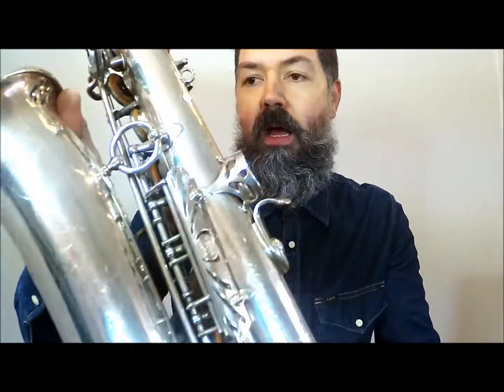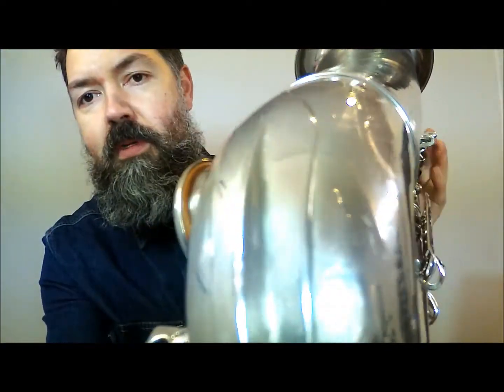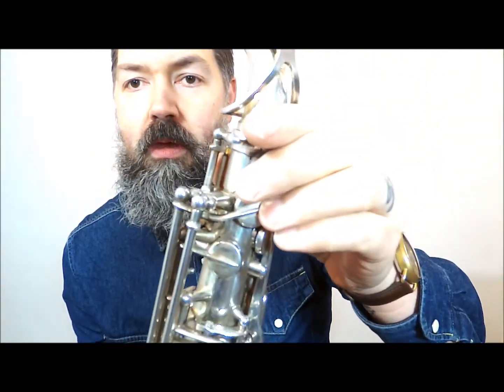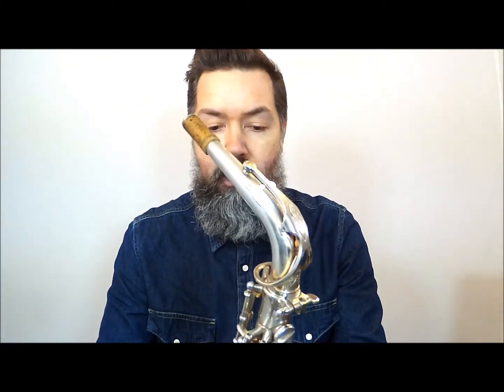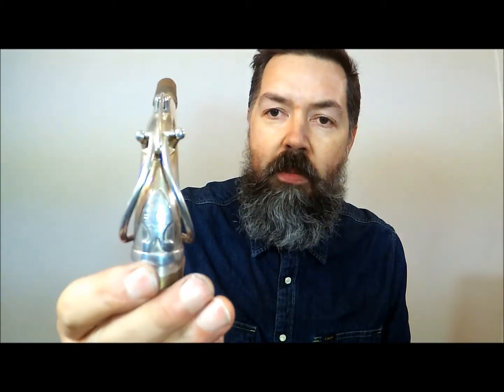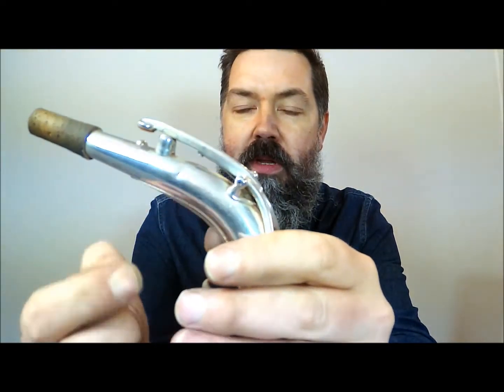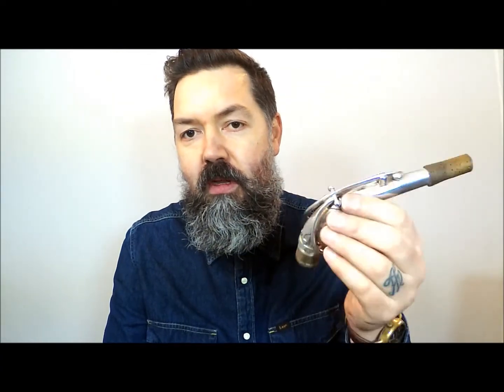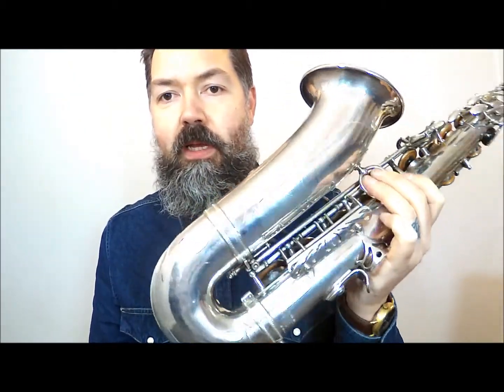SELMER MKVI 1963 ALTO SAX REVIEW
Bob takes a look at a great playing MKVI with some interesting necks!